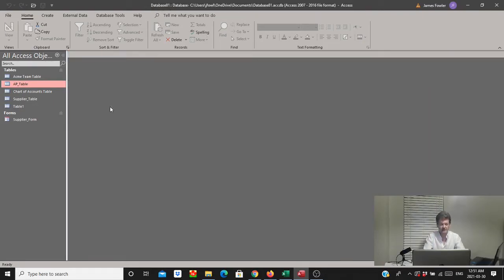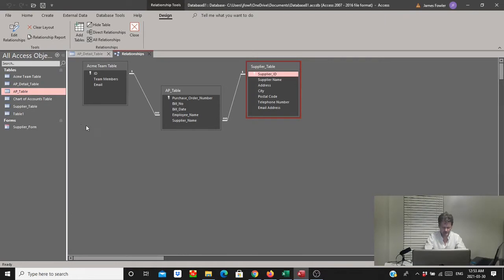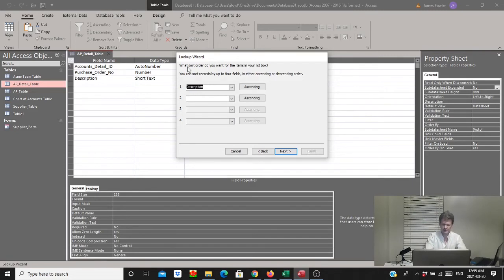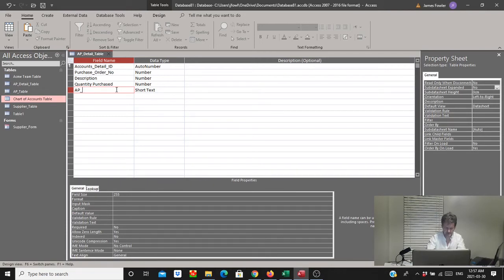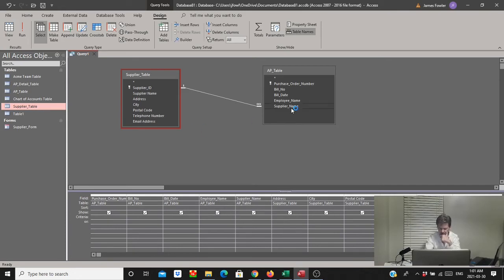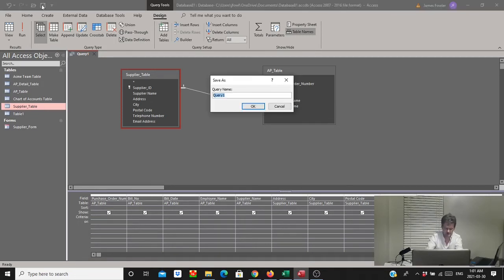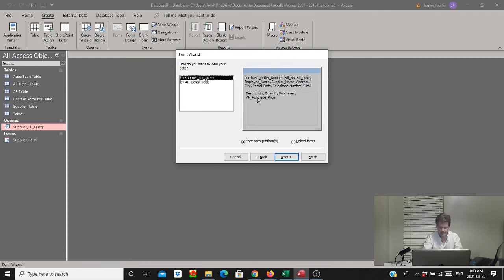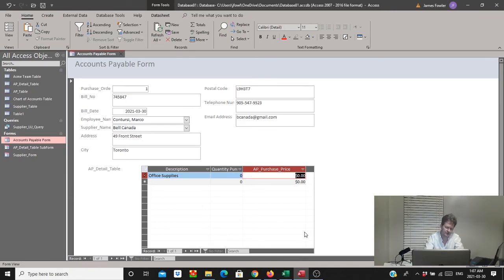Auto Fill Form Access Building an Accounts Payable Module Part 2